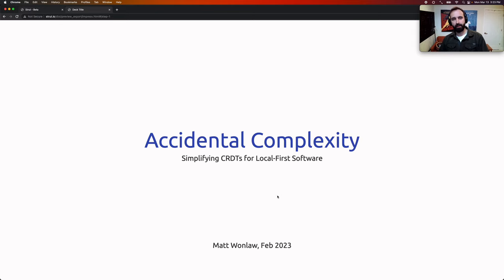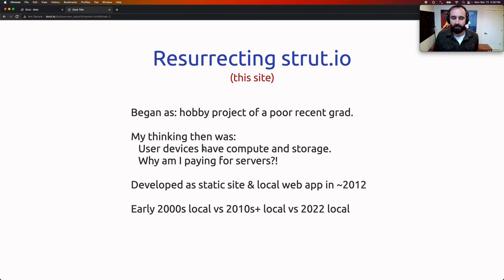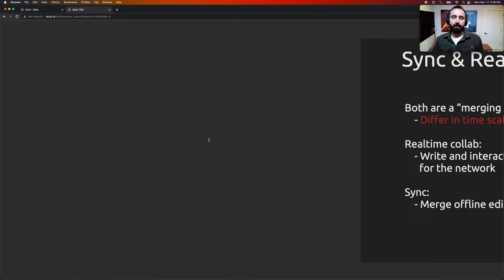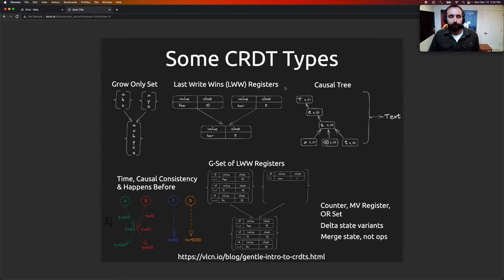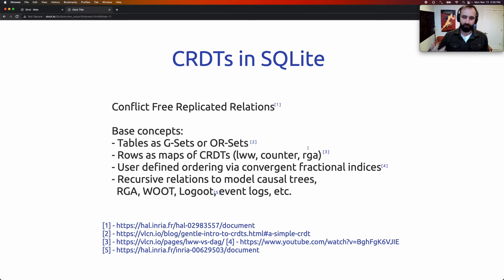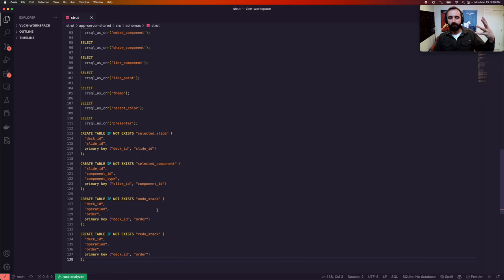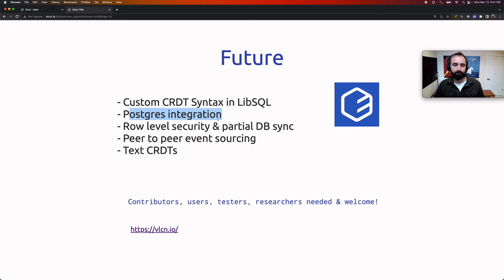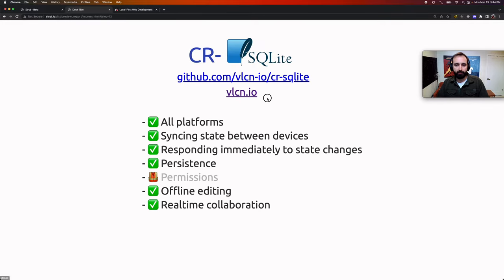Simplifying CRDTs for Local-First Software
Can we have declarative access to CRDTs? Can we stick them in existing relational databases?